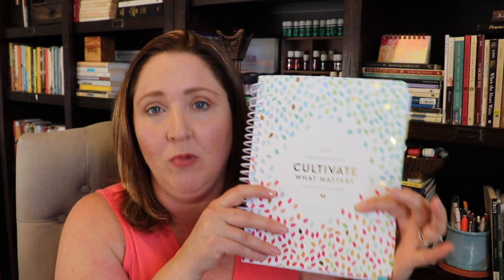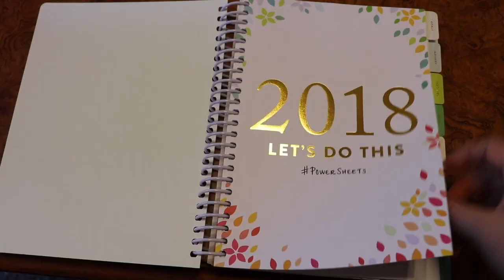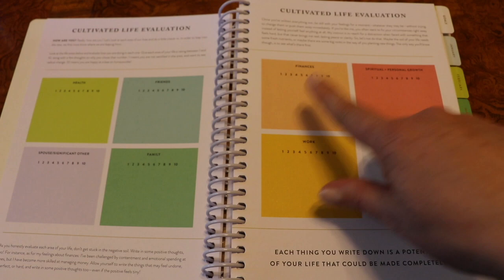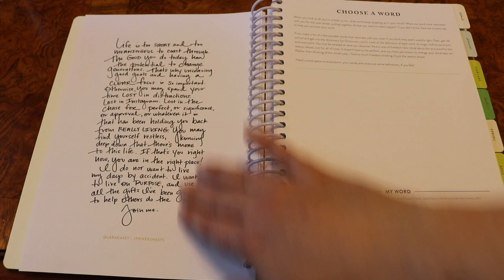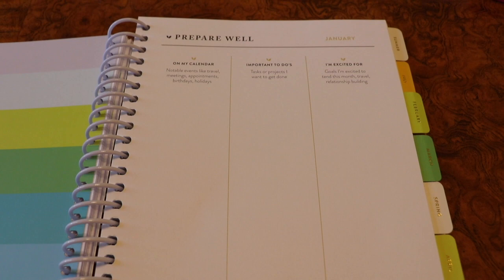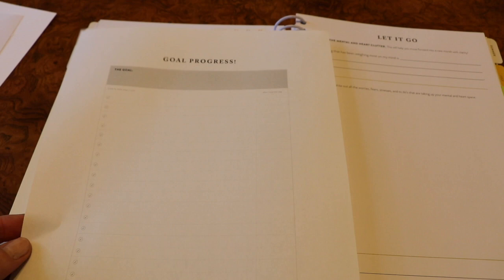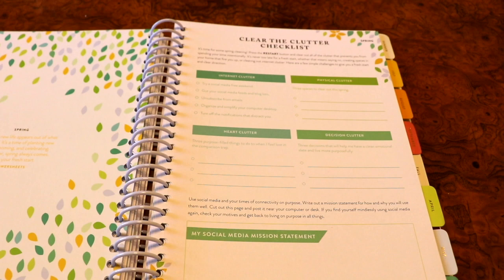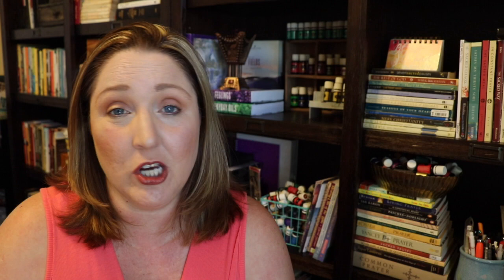2018 Powersheets Goal Planner Walk Through! {& GIVEAWAY!}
Welcome to my 2018 Powersheets Goal Planner walk through!

(Also check out the other stationary products, books and journals at the link above-- the Cultivate What Matters products are some of my favorites!)

**Are you using a goal planner or working on goal setting? Questions about goal planning? Let me know and let's chat in the comments!**

If used, any pennies earned go DIRECTLY into my equipment for my YouTube channel! Often I earn credit toward a product and you get a discount. Win-Win! NO pressure at all to use my links, but my sincerest thanks if you do! :)

I am NOT a medical professional. I do not diagnose, treat, cure, or prevent any disease. If you are suffering from any disease, illness, or injury it is your responsibility to consult with your Physician. These statements have not been evaluated by the FDA.